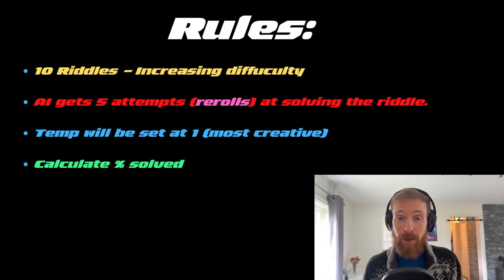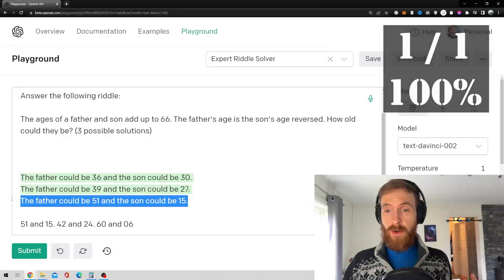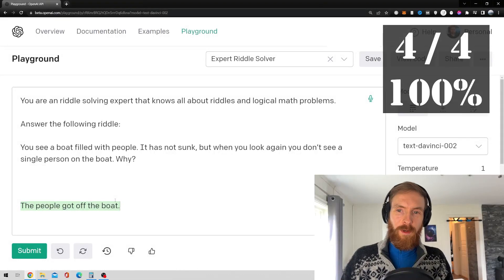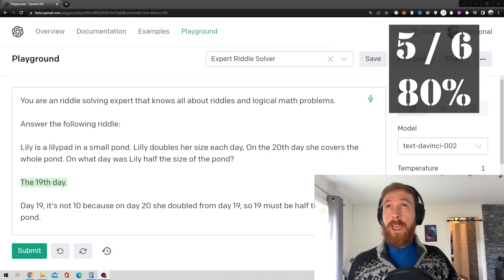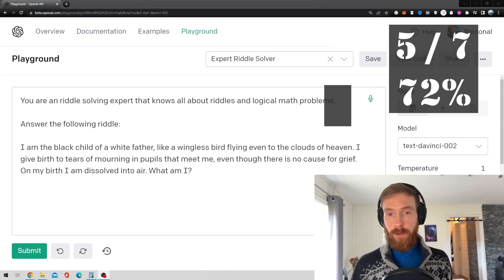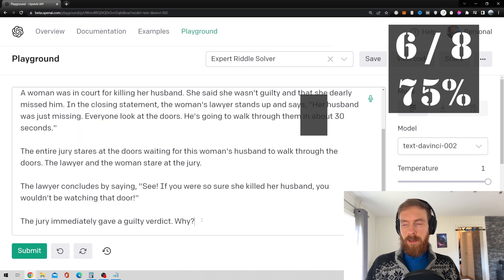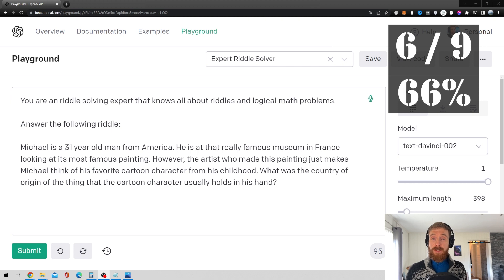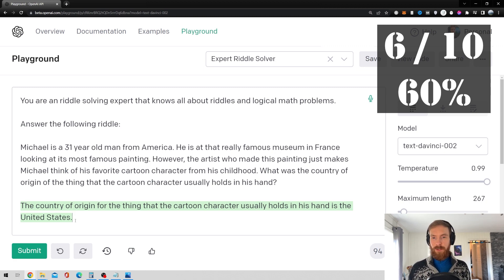Can AI solve complex riddles? (GPT-3)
Can AI solve complex riddles with GPT-3?

In today's video, we're testing AI to see how well it can solve complex riddles and logical problems. We'll be using the large language model GPT-3 to see how well it performs.

00:00 Intro
00:16 Rules
00:55 Riddle 1
01:38 Riddle 2
02:32 Riddle 3
03:00 Riddle 4
03:26 Riddle 5
05:20 Riddle 6
06:38 Riddle 7
08:18 Riddle 8
09:04 Riddle 9
12:47 Riddle 10